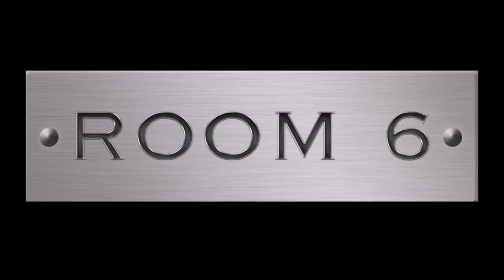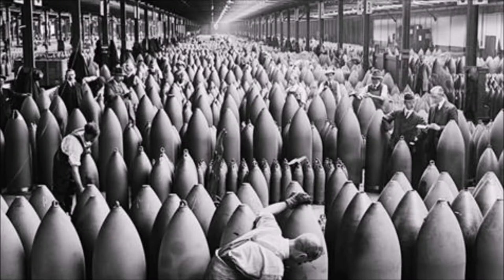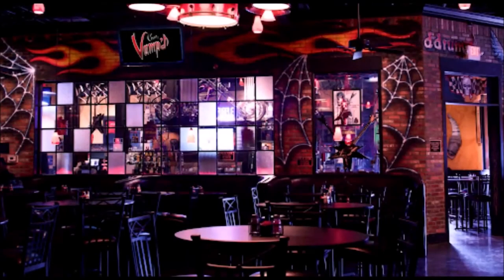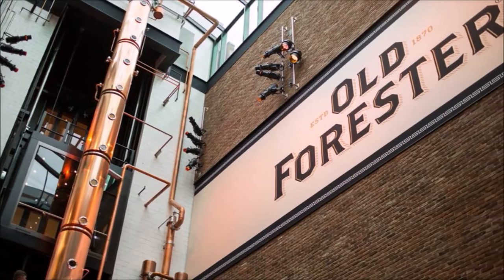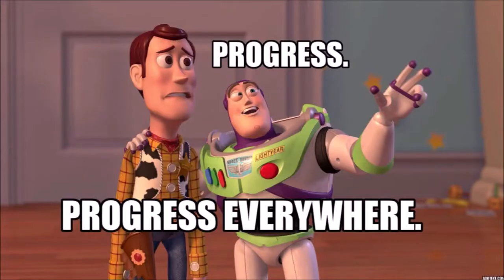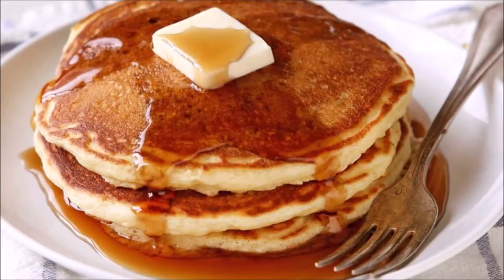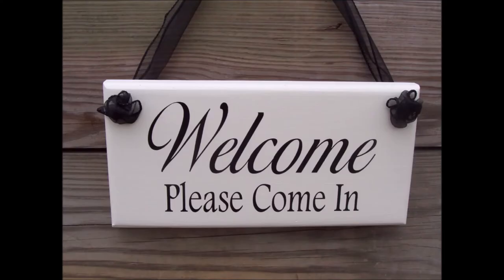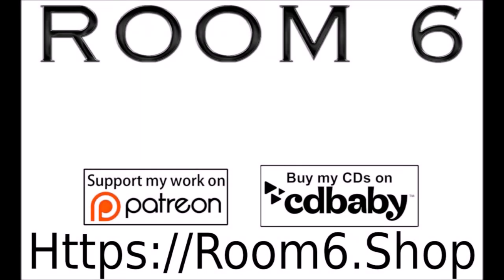ROOM 6 REVIEWS #68 - Old Forester! [WHISKEY REVIEW]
Today I'm reviewing OLD FORESTER Kentucky Straight Bourbon, which I discovered at a local music venue. It was more complex than I thought! :-D